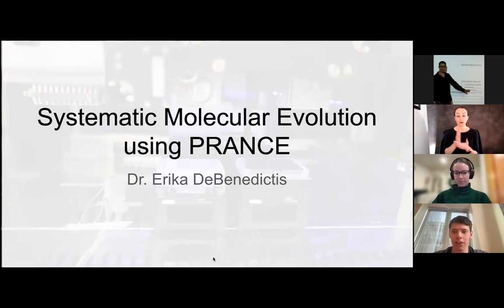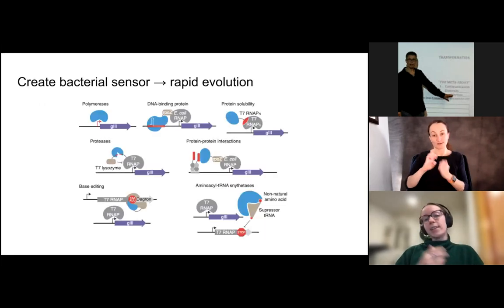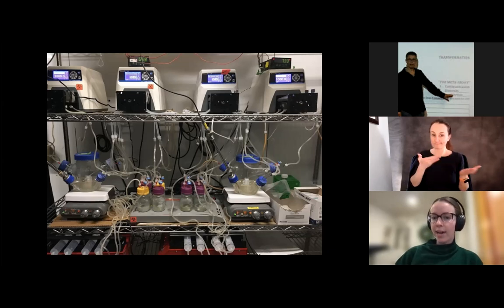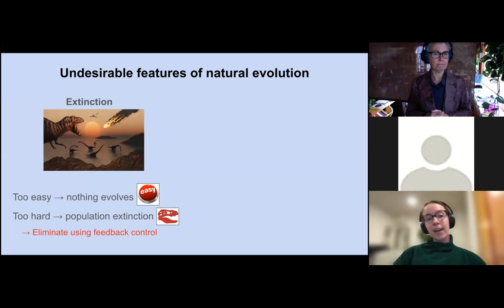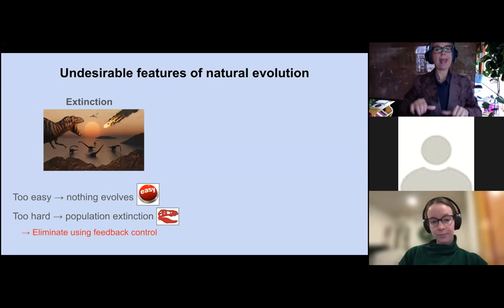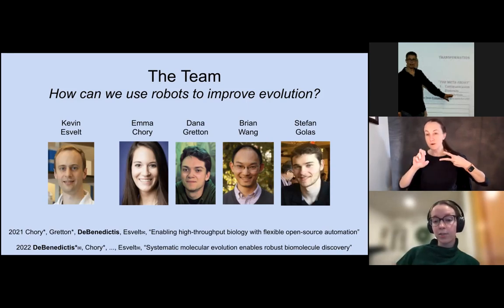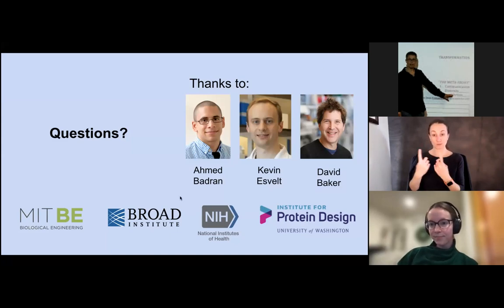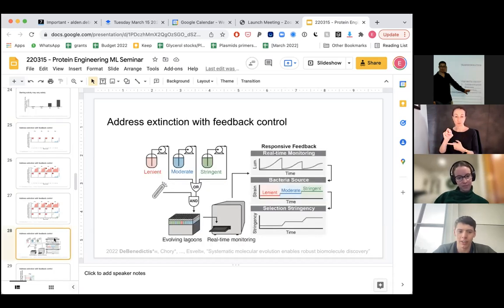Systematic molecular evolution using PRANCE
Erika Alden DeBenedictis, University of Washington

Abstract:

Natural proteins evolved over billions of years, with numerous populations using chance and selection to identify useful proteins. In comparison, directed evolution in the laboratory is perpetually under-powered: more rounds of evolution and more independent populations are always needed. This talk will describe PRANCE,  an evolution technique that combines liquid handling robotics and molecular engineering techniques to expand the capabilities of laboratory evolution. It allows for multiplex experiments, each of which is monitored in real time and improved using a feedback controller that eliminates common types of experimental failures. PRANCE is effectively "qPCR for directed evolution:" a device that makes a useful protocol routine by eliminating researcher hands-on time and provides quantitate real-time data. These advances make directed evolution more interpretable, accessible, and reproducible.